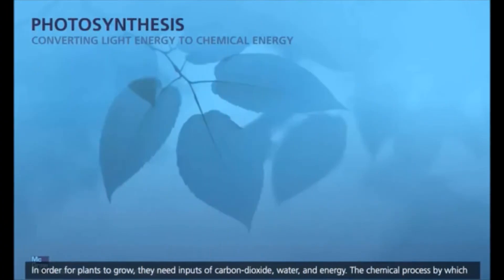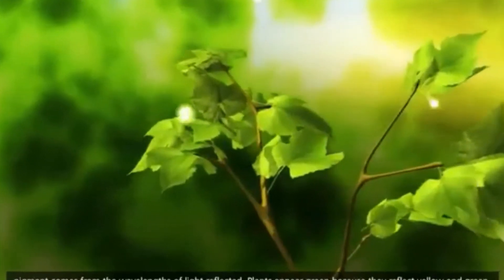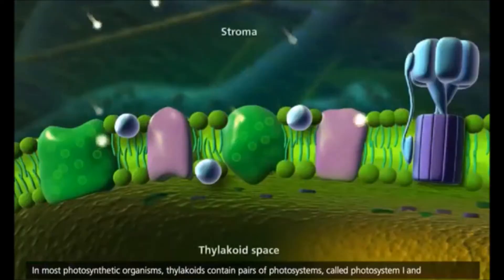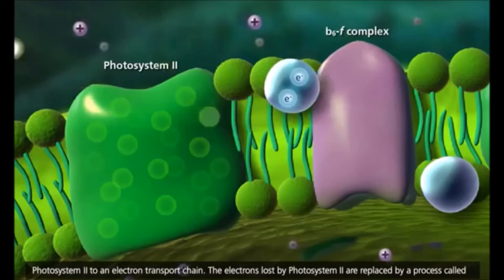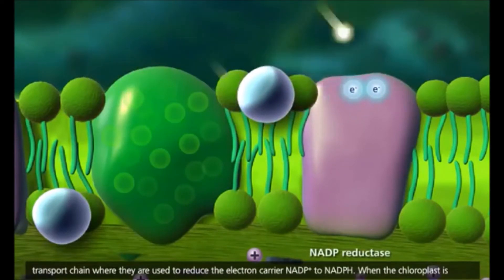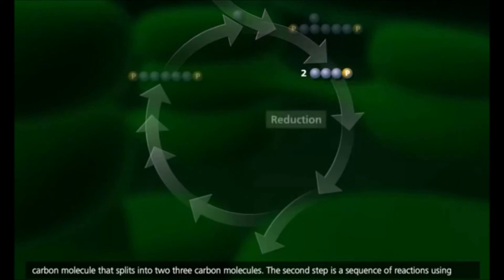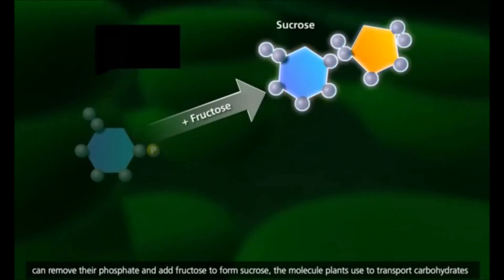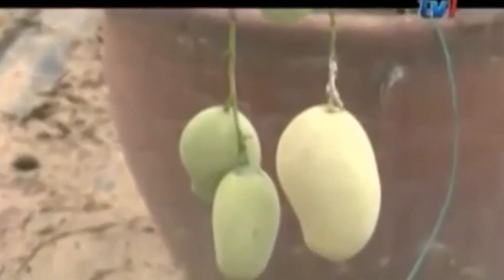THE LIGHT AND DARK REACTION IN PHOTOSYNTHESIS OF Mangifera indica VAR HARUM MANIS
Mangifera indica or known as mango belong to Class Magnoliopsida and family Anacardiaceae is one of important fruit crops cultivated in Malaysia. The fruit crop can grow on a wide range of soil types, from acidic, sedentary inland soils to calcareous and clayey soils. For Mangifera indica, also known as Harumanis the photosynthesis process is same as the other green plant which consist two parts. The first and second part of photosynthesis are light-dependent and light-independent reaction. The process is need to produce glucose and oxygen needed for human and animals.